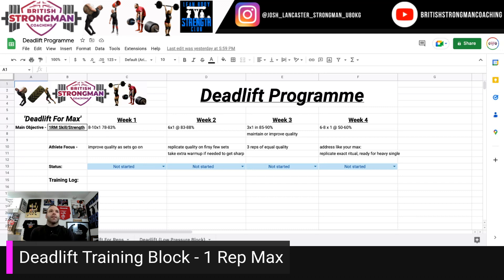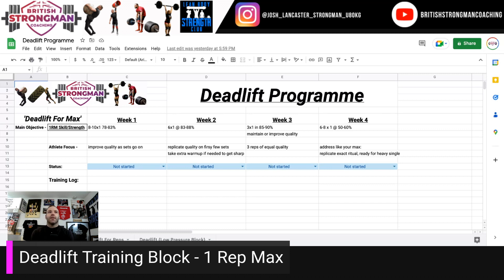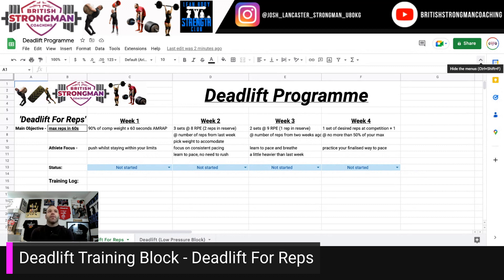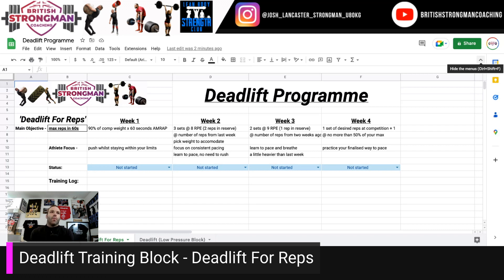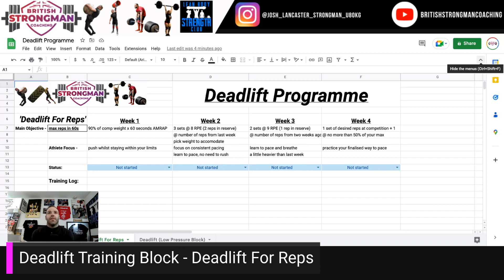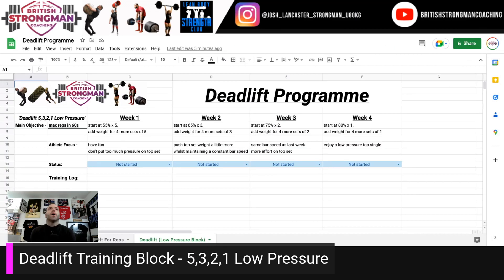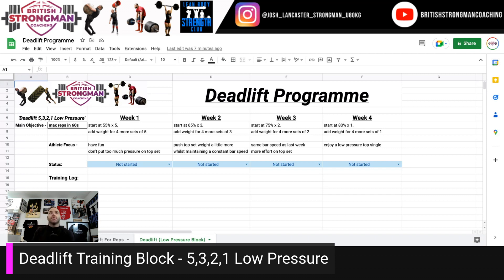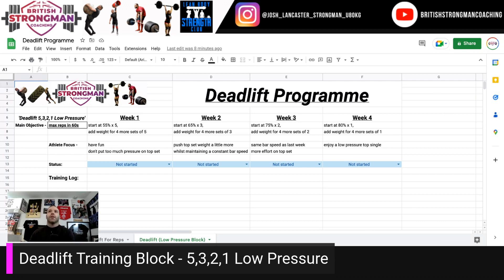How To Make Your Own Strongman Training Block: Deadlift (FREE 4 WEEK TEMPLATE DOWNLOAD)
In this video, I'm going to show you how to build your own simple training block for Deadlift. These examples are 4 week blocks covering some different scenarios that are often needed for Strongman competition. These principles and systems have worked for peaking strength, skill and speed ranging from our complete beginners to elite level weight class and Giant's Live athletes.

If you're looking for a simple framework for your off-season block, or whether your'e looking for a progressive template you can use for your competition peak, then this system is for you! I'll show you how to put together a simple 4 week training block that you can infinitely modify, rinse and repeat. Watch the walkthrough video and DOWNLOAD your copy of the template. Ideal for coaches and athletes. These can be filled in on your phone as you train, or printed off as an A4 sheet for you to take to the gym.

When you're ready for an experienced coach to forge a tailored Deadlift programme specifically designed to attack your specific weaknesses (whilst doubling down on your strengths), follow the link below for your bespoke 'Single Lift' training programme to let me take the guess work out of training for you (6 week 'no pressure' trial):

If you're looking for a system which can be used to attack deadlifts 3-7 x per week (whilst prioritising chances of recovery), check out our High Frequency Block:

Chapters:
0:00 Intro
0:31 Deadlift For Max
2:47 Deadlift For Reps
5:28 5,3,2,1 Low Pressure Block